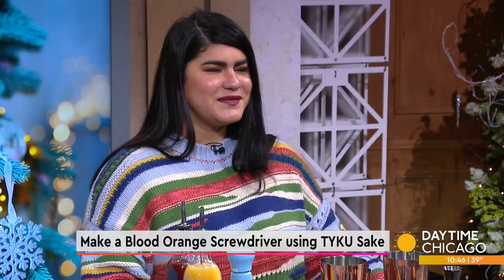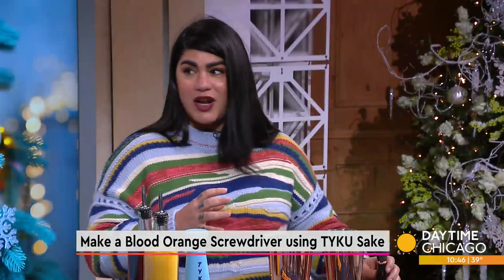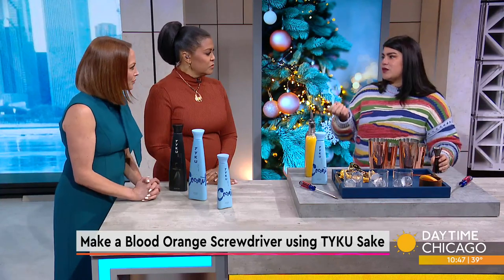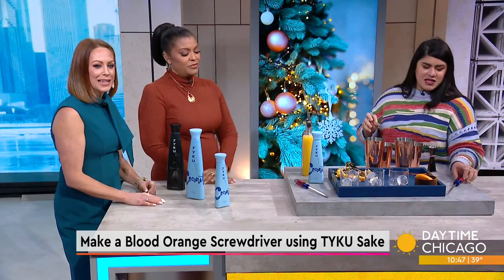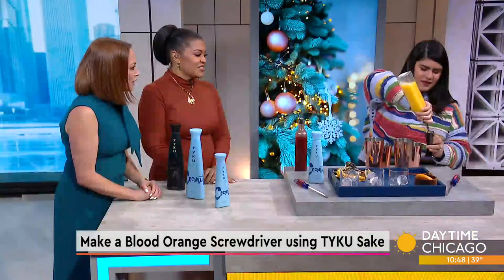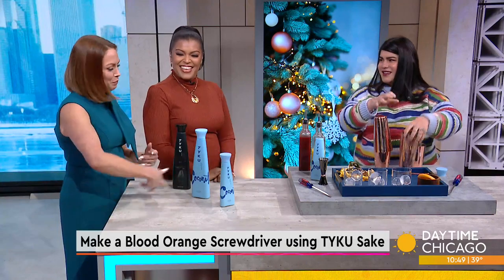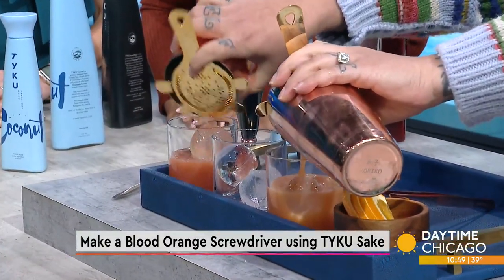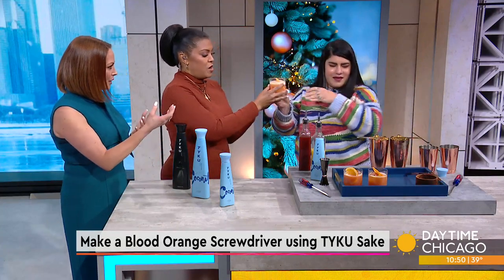Make a Blood Orange Screwdriver using TYKU Sake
We've talked about creating the ultimate holiday brunch but what about the drinks? What better to pair with your meal than a screwdriver with fresh-squeezed orange juice. Here to teach us how to make them at home using TYKU Sake is master mixologist Natasha Velez.